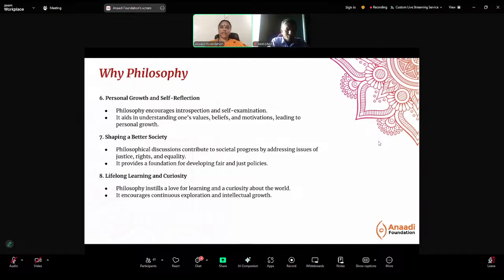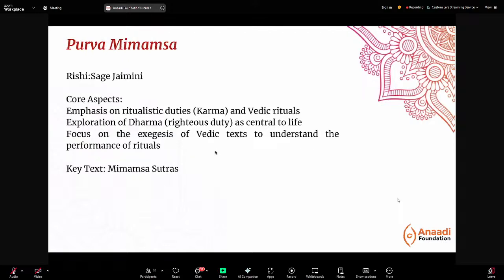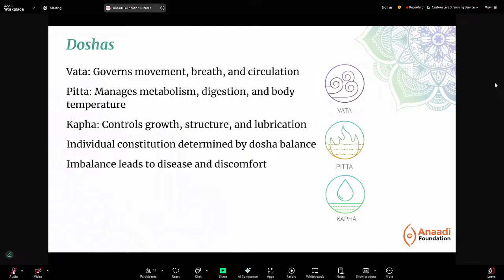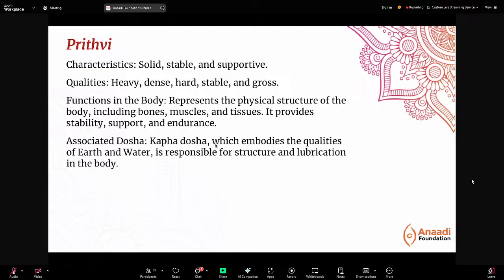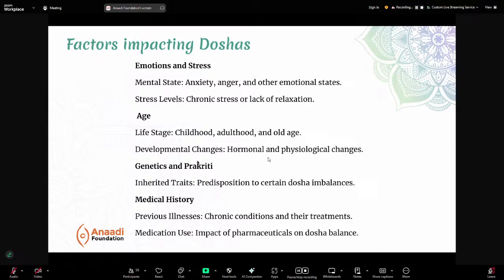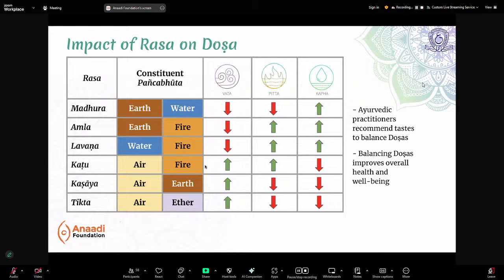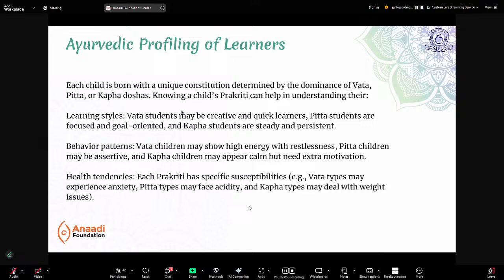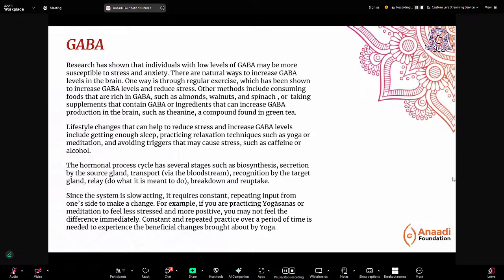IKS WORKSHOP DAY - 4 || UNIVERSITY COLLEGE OF EDUCATION, OSMANIA UNIVERSITY